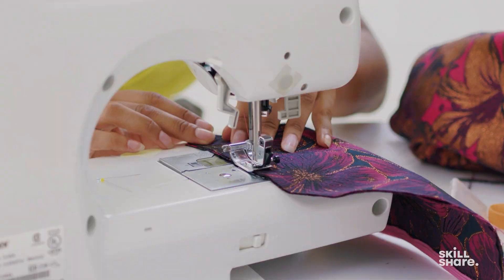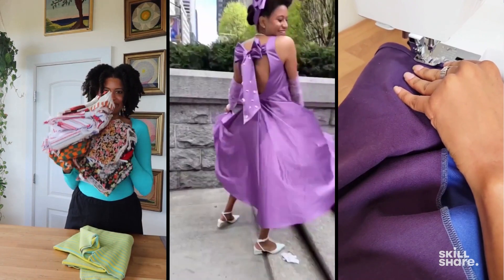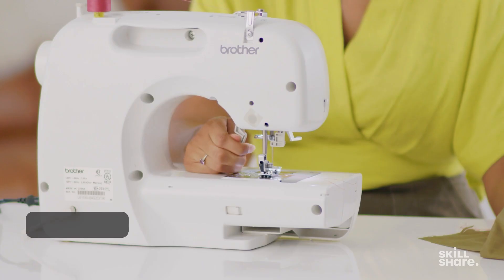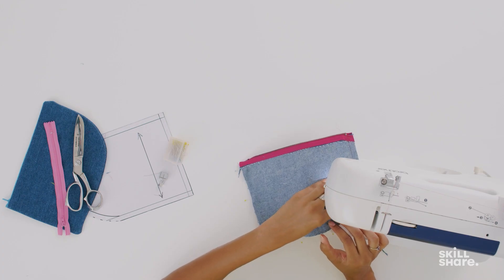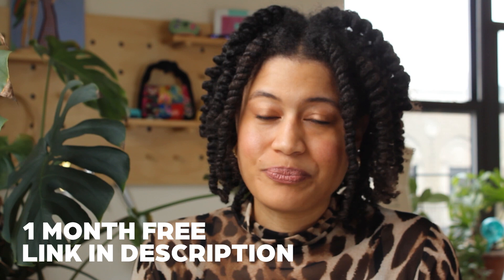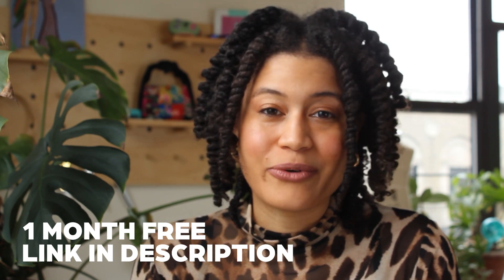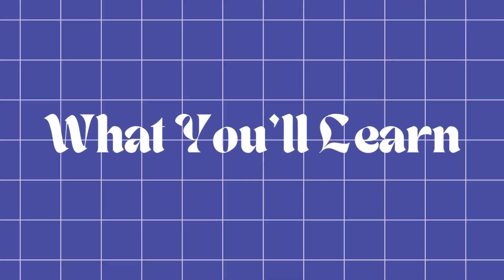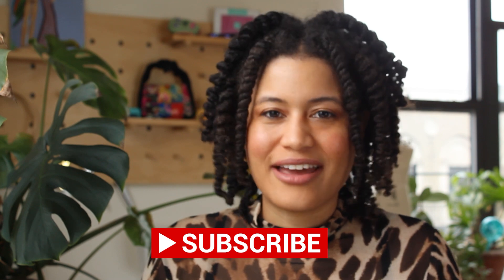How to start sewing on a sewing machine | Beginner sewing class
Start sewing here! Join me on this fast track to conquer sewing intimidation and create your first wearable project. Learn how to start sewing on a sewing machine with my class

Using my exclusive link, you'll get 1 month of free Skillshare to explore my 5-class learning path on sewing a handmade wardrobe from scratch + access to Skillshare's full catalog of creative classes.

Hi, I'm Robyn Andrea! I’m a sewist and founder of Styles InSeams, a fit-obsessed sewing blog and sewing pattern business. I started sewing 6 years ago after decades of struggling to find clothes that fit my 6’2” body, my budget, and my bold, cheerful style. Now, I am proud to say that I have not bought clothes since 2018! Follow me for sewing and fashion inspiration to create outfits that show the world how fabulous you are.